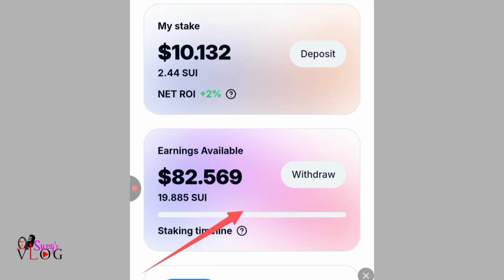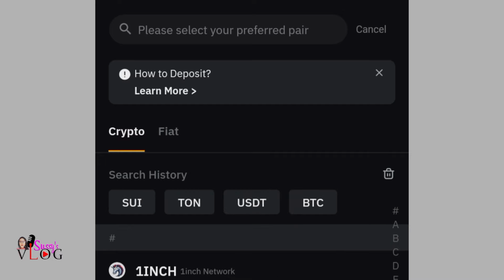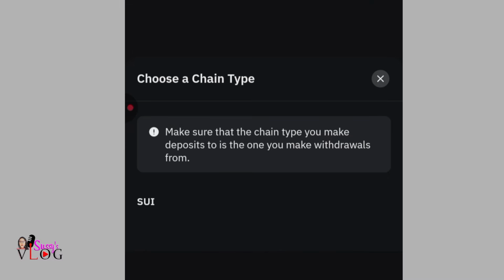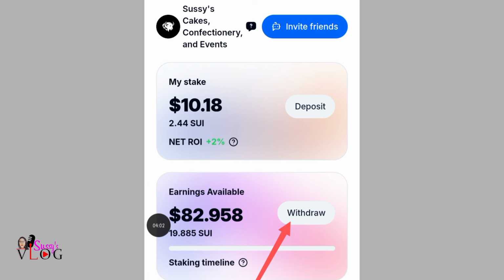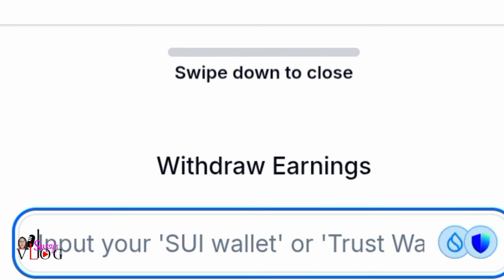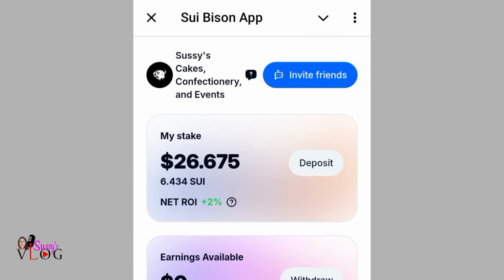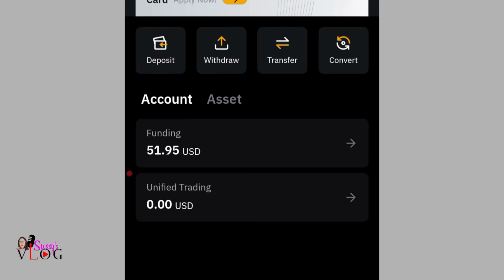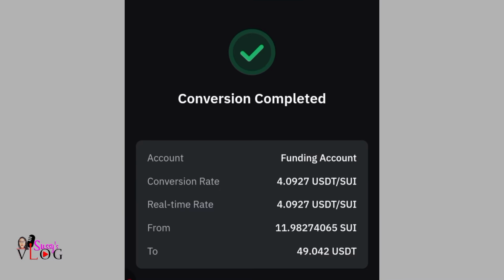The Only Telegram App that Pays Me While I sleep with Payment and Withdrawal Proof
In today's Earn Money on the side series video, I shared The Only Telegram App that Pays Me While I sleep with Payment and Withdrawal Proof

Enough is enough! Are you not tired of farming Telegram Airdrops and getting dusts?? 😏😏😏

📍📍📍📍 Join our Paid Crypto Trading Class where all the tutorials take place now